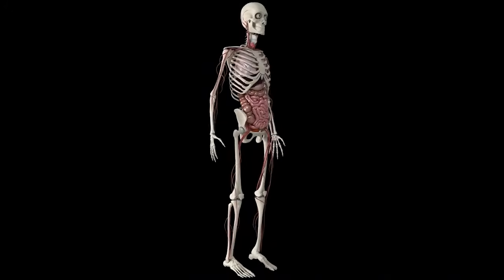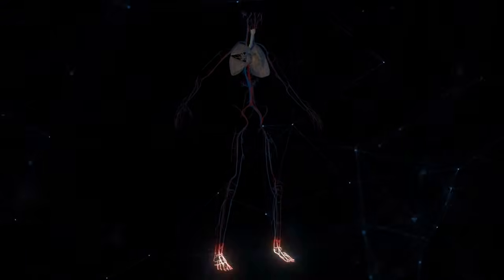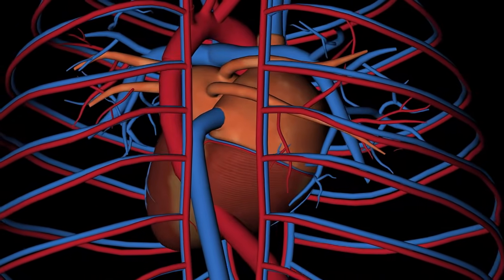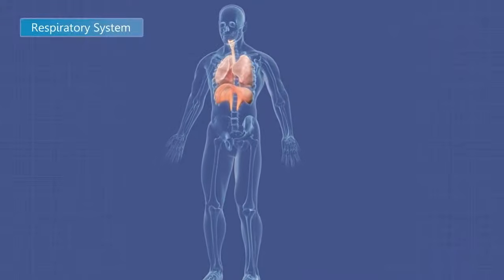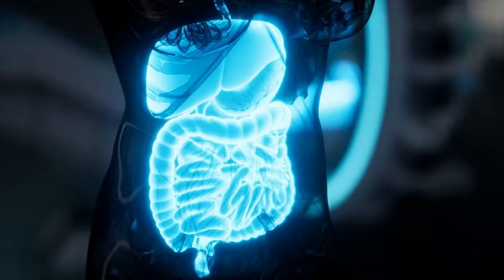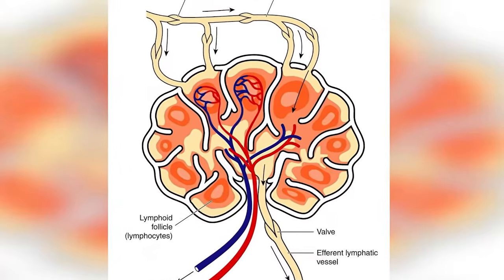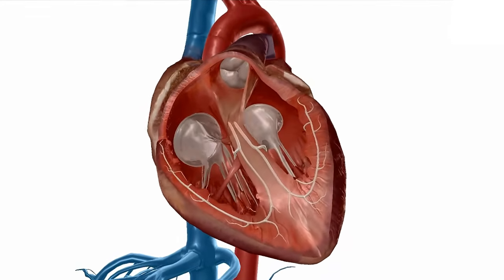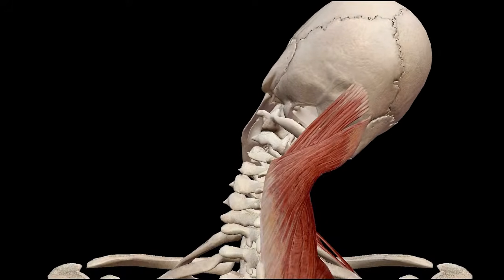🔴 Inside Us Live: Human Anatomy & Organ Systems